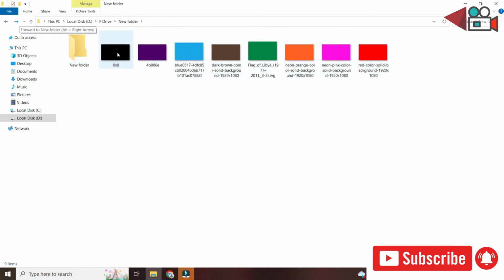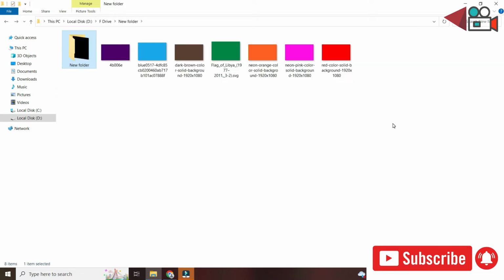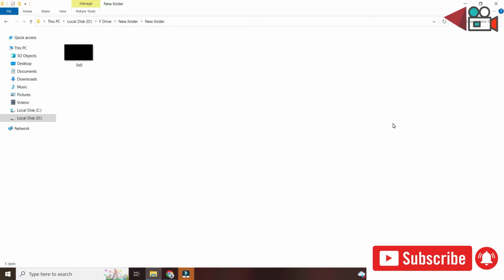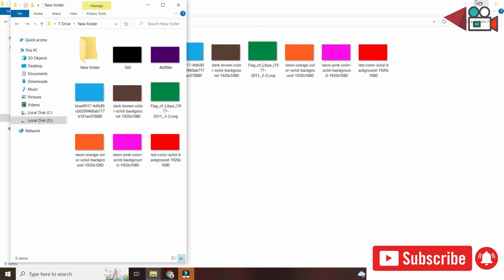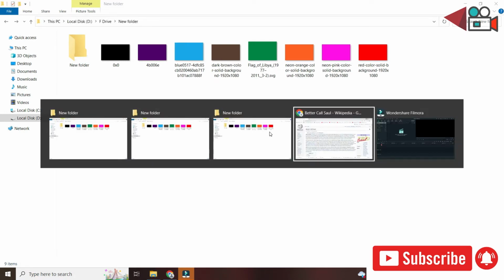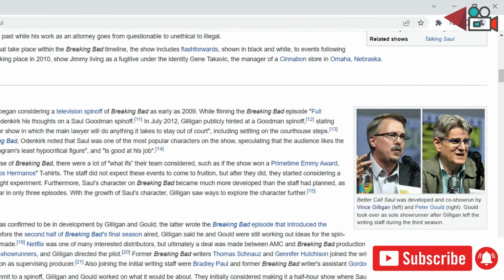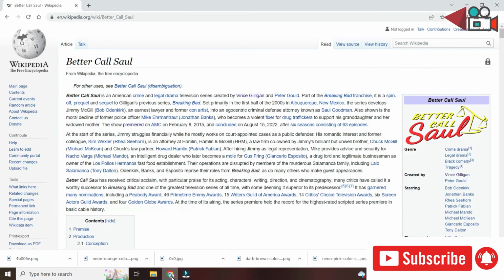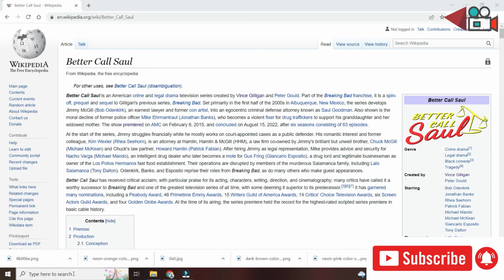must known basic windows shortcuts